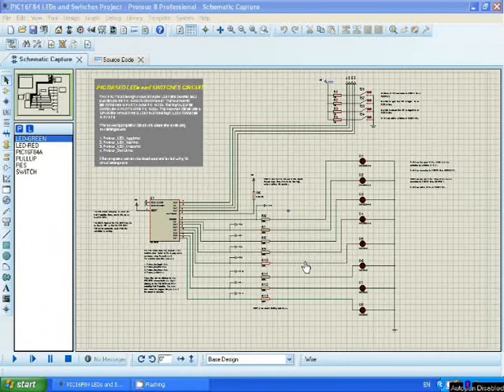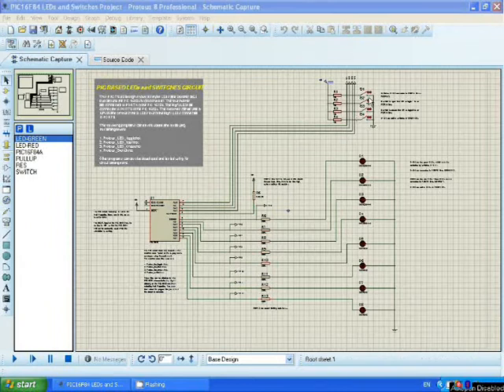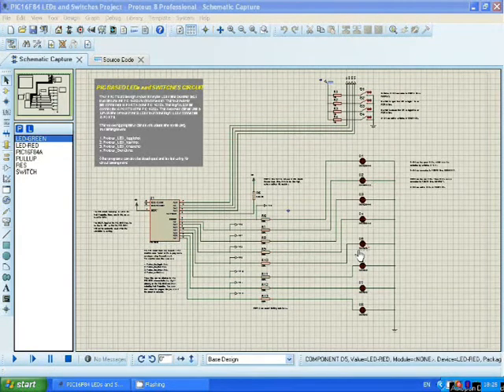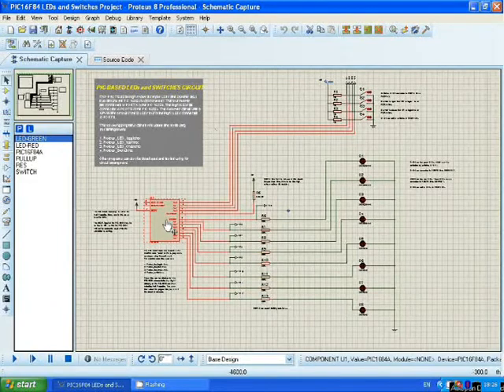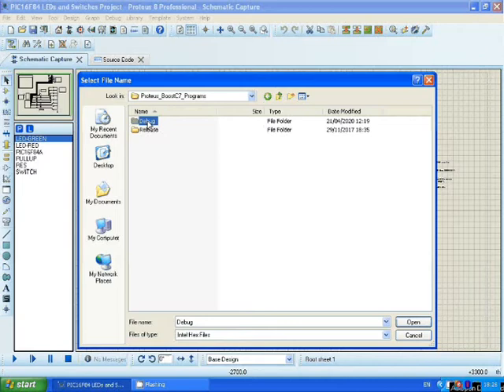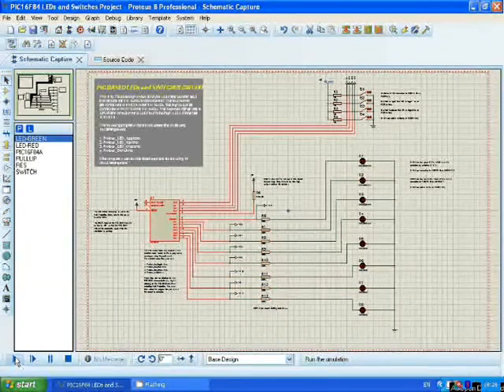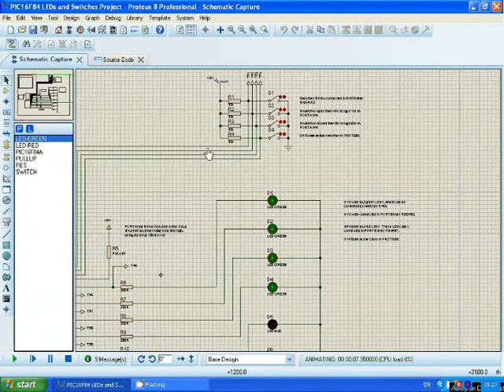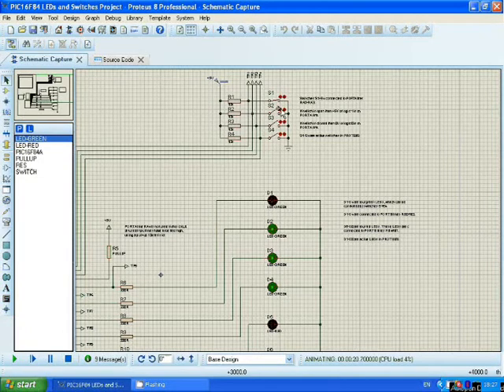Testing the Switches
Video #6 Engineering Practice 2 - Technical Assignment #1